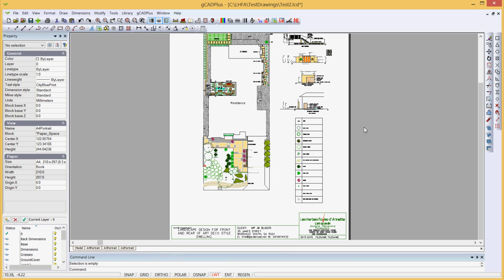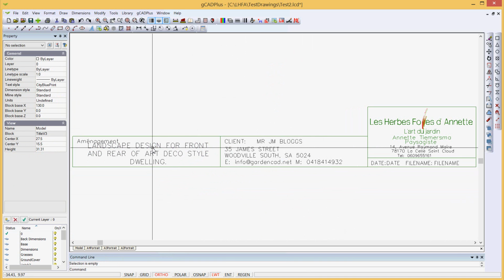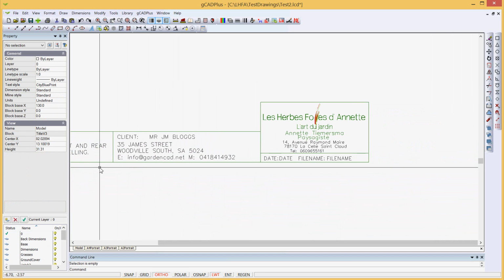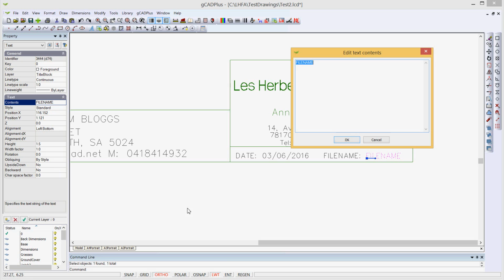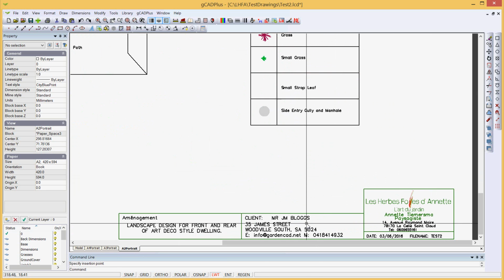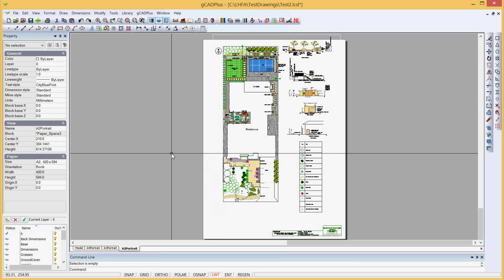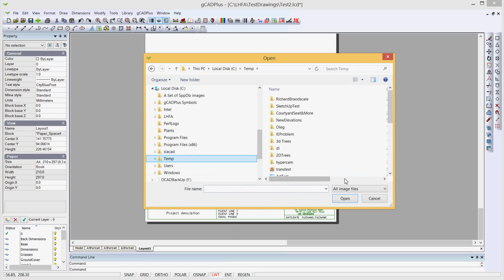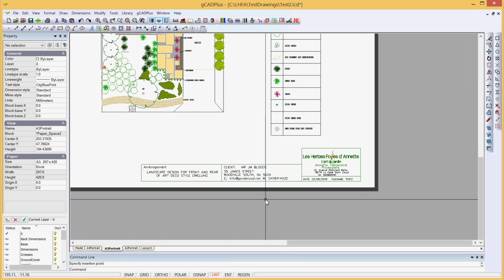Test new title block in template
Testing a new title block in a gCADPlus template drawing.